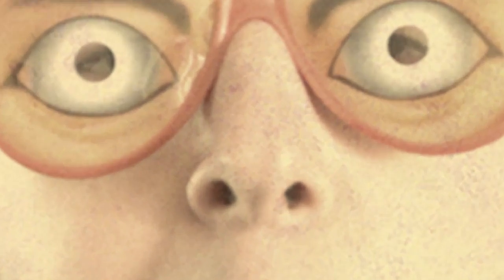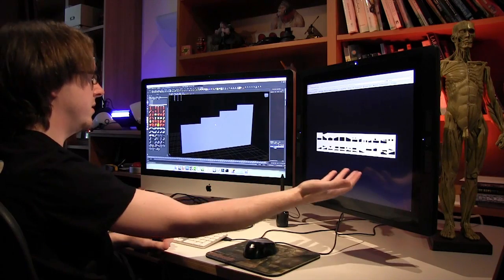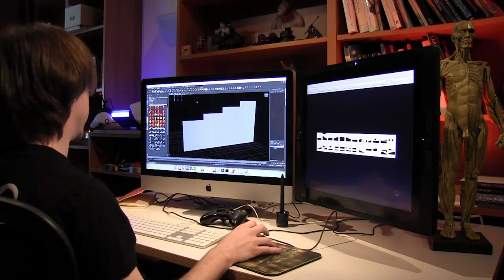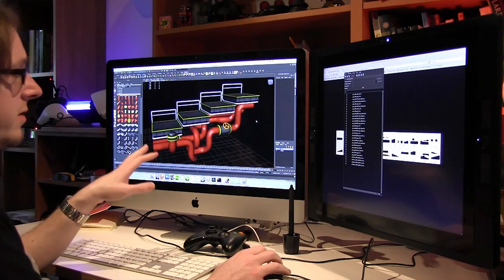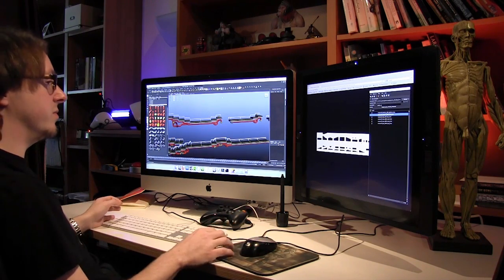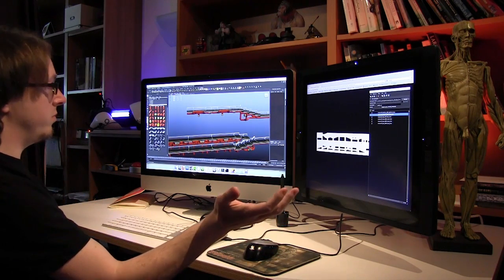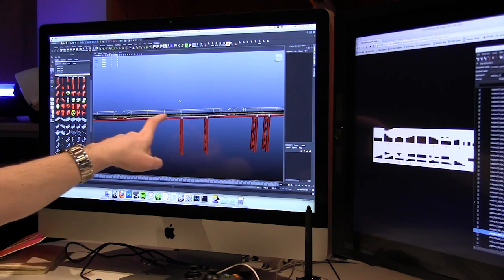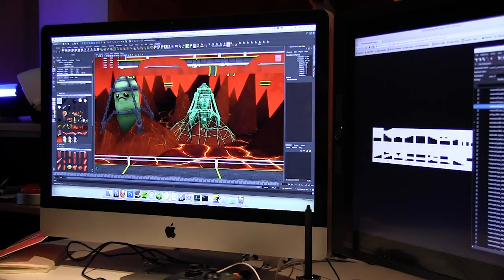Gaijin Games Art Pipeline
This video is just a quick look in to the inner workings of our art implementation pipeline, and is meant to get your mind wrapped around some of the tricks we use to make the game look full and complex with our small team and a short development cycle.